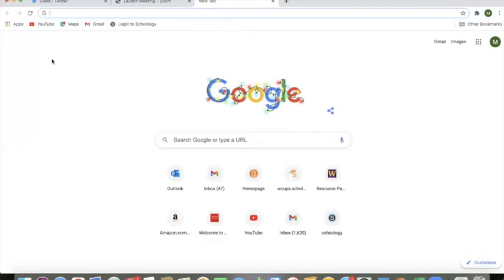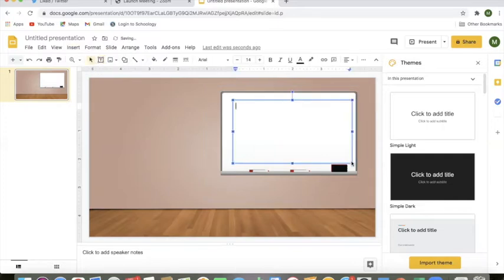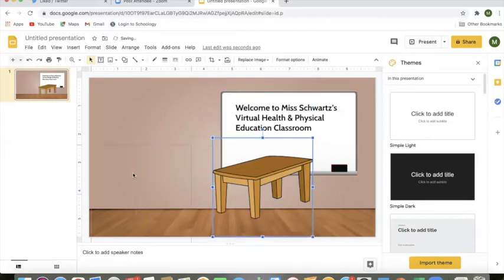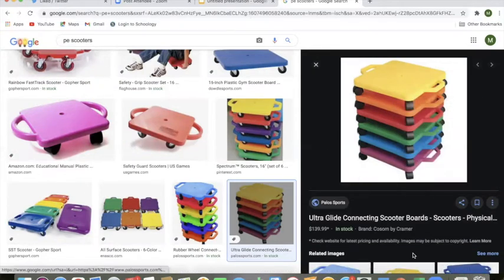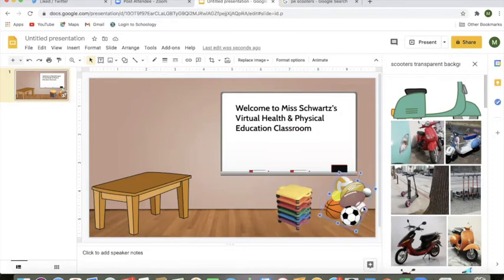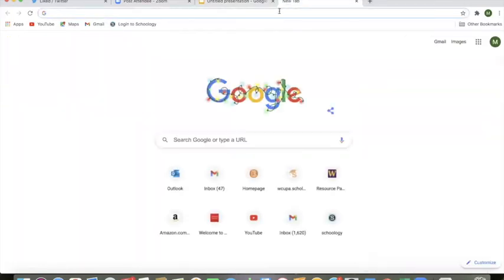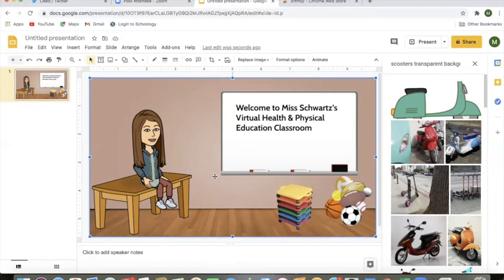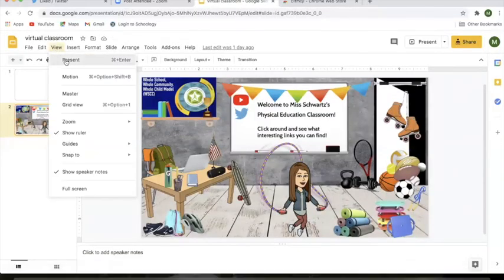Virtual Google Classroom with Bitmoji Tutorial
A tutorial on how to create a google classroom while incorporating your bitmoji.